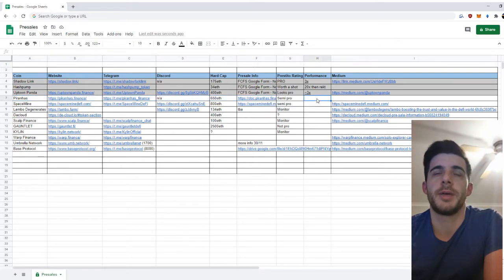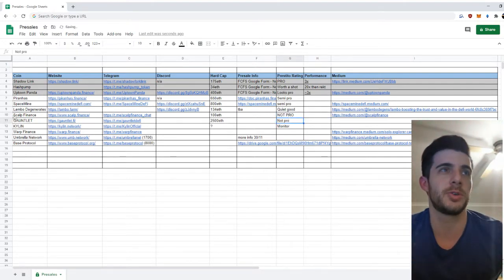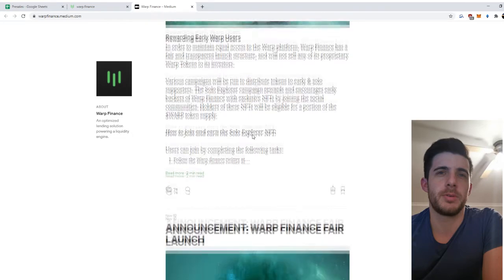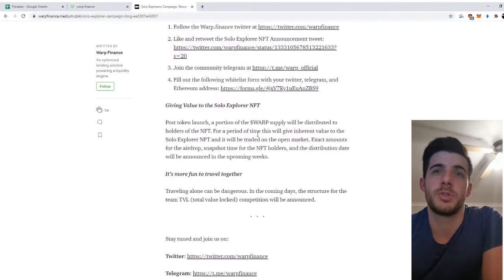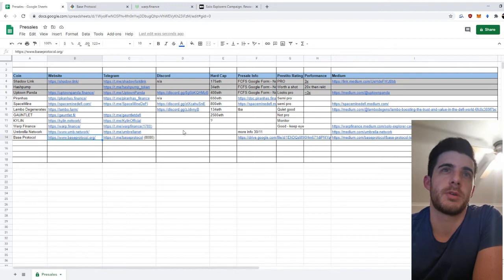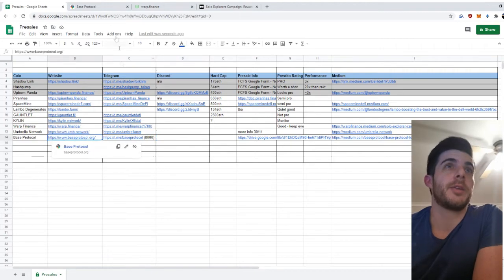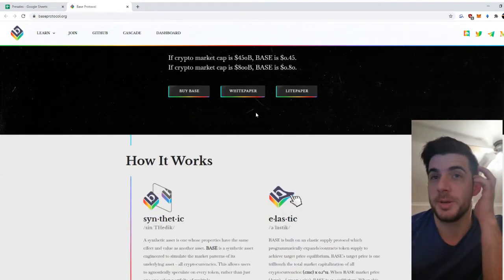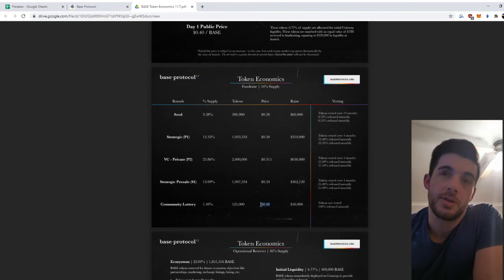NEXT UNISWAP GEMS?? WARP & BASE PROTOCOL